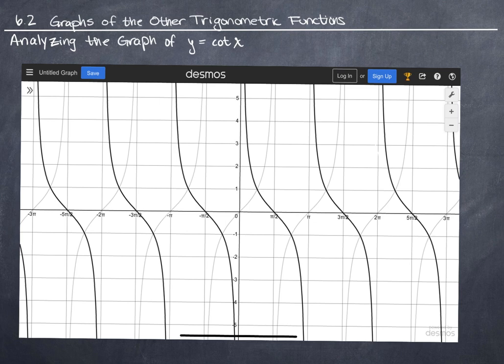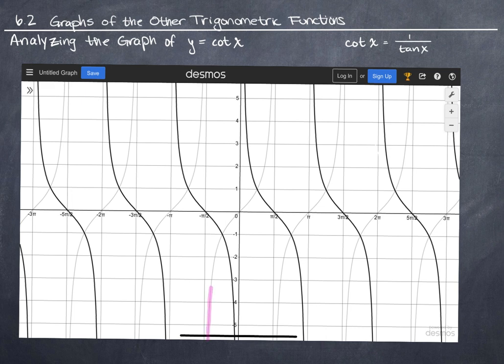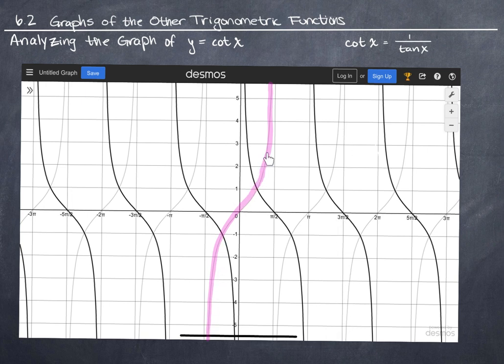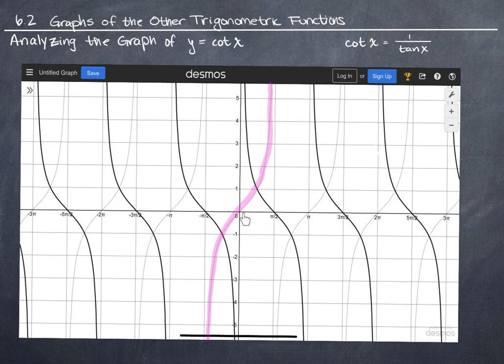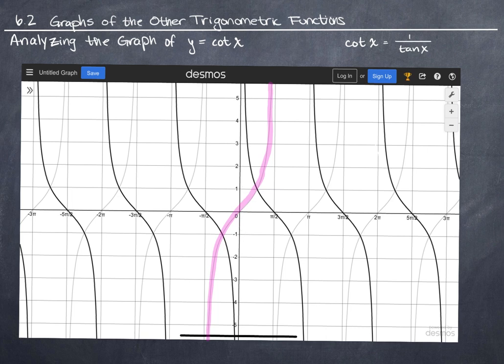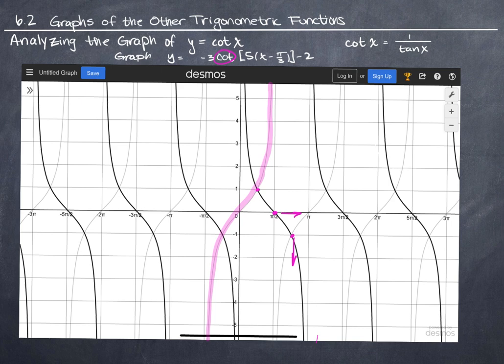142-Analyzing the Graph of y=cot(x)